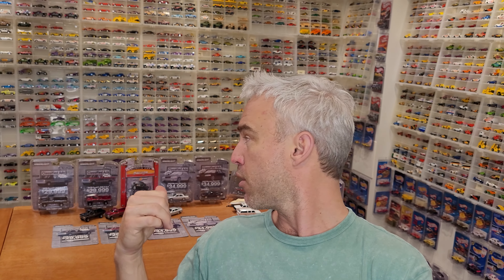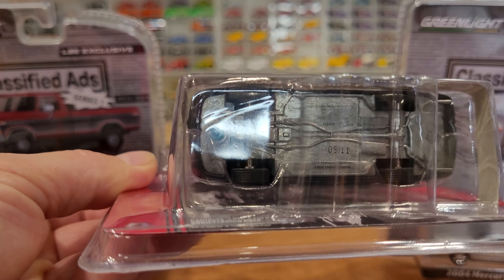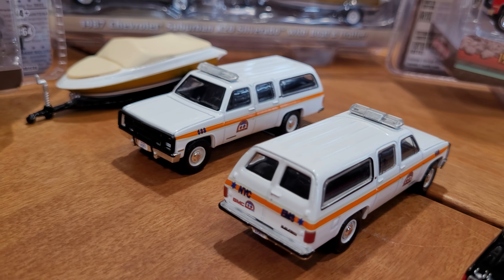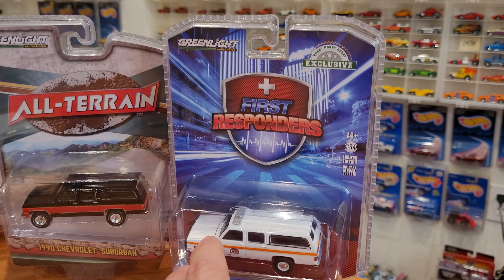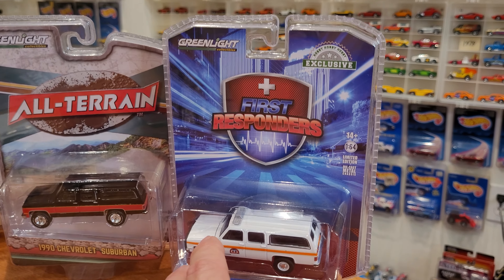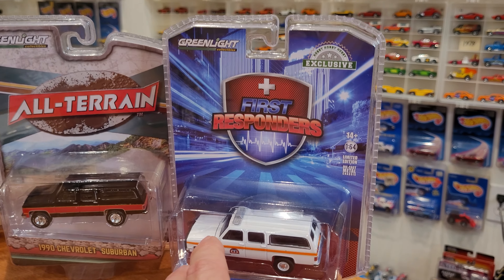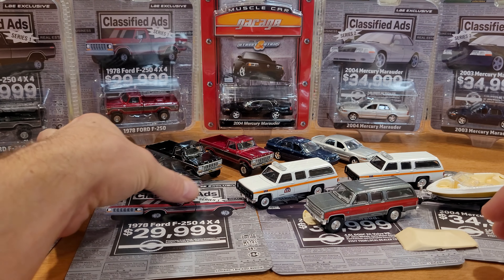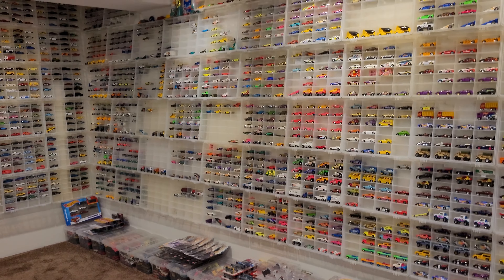Greenlight Mercury Marauder and Squarebody Chevy Suburban!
I am back with more video reviews of my favorite 1/64 scale diecast cars and trucks! Today, I examine three awesome castings by Greenlight, including the very hard to find and highly collectible 2004 Mercury Marauder, rereleased in the LBV Classifieds collection series 2. I also have LBV Classifieds series 1, which was the 1978 Ford F250 lifted 4x4 pickup truck with two awesome paint jobs. Finally, let's take a close look at one of Greenlight's newest models, the 1987 Chevy Suburban and 1990 GMC Suburban, both with incredible details showing accurate model year options and differences between the these three squarebody trucks. The 1987 Chevy Suburban from Greenlight Hitch and Tow series 29 comes with a really nice diecast bowrider boat, and the other tow models come from the All Terrain series 15, and Hobby Exclusive First Responder release.